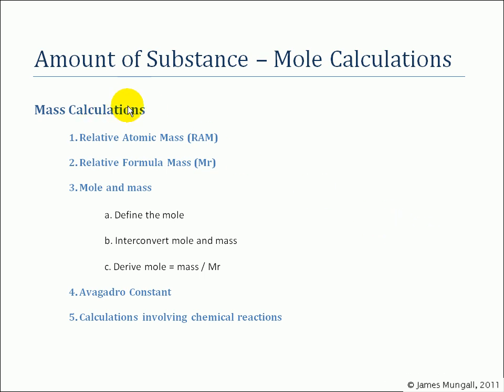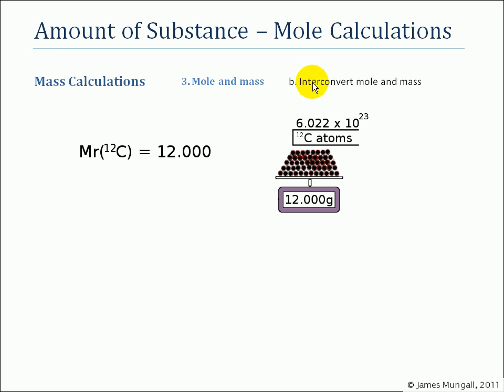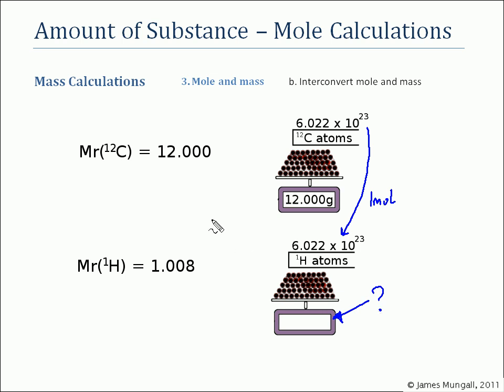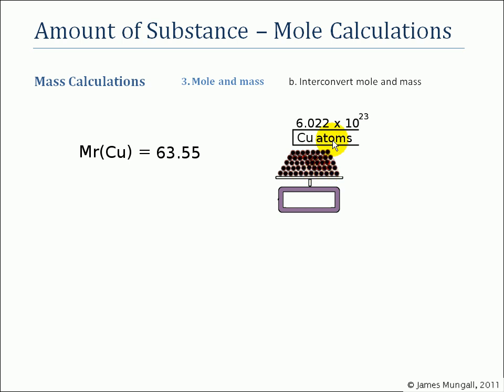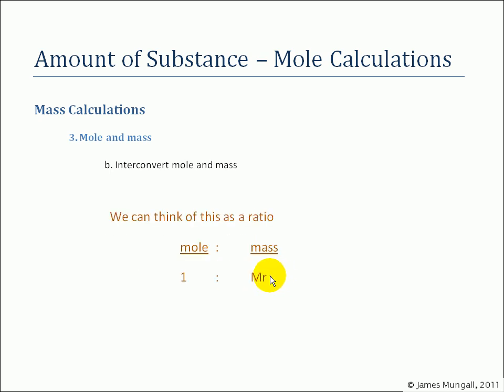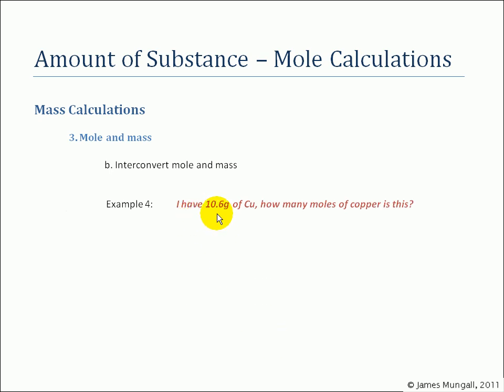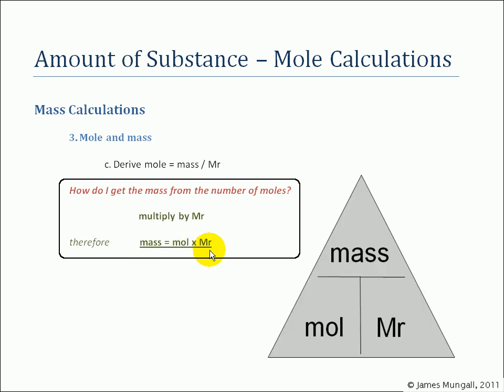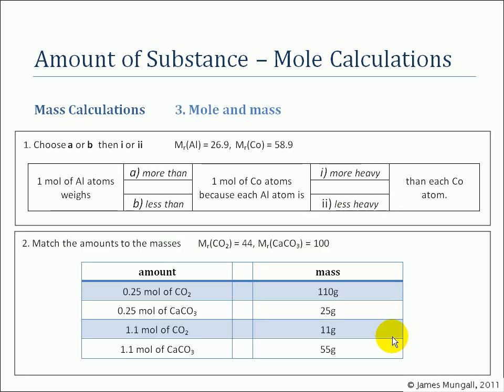3. Mole and mass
Amount of Substance -- Mole Calculations

Mass Calculations
1. Relative Atomic Mass (RAM)
2. Relative Formula Mass (Mr)
3. Mole and mass
  a. Define the mole
  b. Interconvert mole and mass
  c. Derive mole = mass / Mr
4. Avagadro Constant
5. Calculations involving chemical reactions

The overall aim of this topic on mass calculations is to interconvert mass and amount, i.e. number of atoms, but so far we haven't mentioned any masses.
Let's put our carbon-12 atoms on the scales and see how much it weights...

 ...hmmm not much. So let's keep on adding atoms until the mass in grams is the same as the relative mass. The Mr of carbon-12, is of course, exactly 12.
This number is given a name, "the mole"; but it is just a number and has a fixed value of 6.022 x1023.
In other words we had to put 6.022 x 1023 carbon-12 atoms on the scale to have a 'mole of carbon12 atoms".
So we can define a mole as the amount of substance when the Mr is given in a unit of grams.
Now we are ready to interconvert mass and amount in mol.

Mass Calculations
3. Mole and mass

Example 1: If I have 1 mol of Cu, what mass has this?
  Mr (Cu) is 63.55
  therefore, mass of 1 mol of Cu is 63.55g

Example 2: What is the mass of 1 mol of CuO?
  Mr (CuO) = 63.55 + 16.00 = 79.55
  therefore, mass of 1 mole of CuO is 79.55g
We can think of this as a ratio
  mole : mass
  1 : Mr
Example 3: What is the mass of 0.23mol of Cu?
  mole : mass
  1 : Mr
 Cu 1 : 63.55g
  0.23 : 63.55 x 0.23
    = 14.62g

And we can also work backwords in these calculations
Example 4: I have 10.6g of Cu, how many moles of copper is this?
  mole : mass
  1 : Mr
 Cu 1 : 63.55g
  1/63.55 : 1g
  0.167 : 10.6g

Mass Calculations
3. Mole and mass
 How do I get the mass from the number of moles?
   multiply by Mr
 therefore mass = mol x Mr

Mr as the subject
 What are the units of Mr?
  grams per mol
   therefore Mr = mass /mol
Mass as the subject
 "to get the mass, take the number of moles and multiply by Mr"
Or, as a formula;
 Amount in mol = mass / Mr
 mass  = mol x Mr
Or in a triangle
now we can interconvert mass and amount in mol for any element or compound

Mass Calculations 3. Mole and mass

1. Choose a or b  then i or ii  Mr(Al) = 26.9, Mr(Co) = 58.9
1 mol of Al atoms weighs a) more than 1 mol of Co atoms because each Al atom is i) more heavy than each Co atom.

 b) less than  ii) less heavy

Answers: 1 b) ii)
2. Match the amounts to the masses Mr(CO2) = 44, Mr(CaCO3) = 100
amount  mass
0.25 mol of CO2  110g
0.25 mol of CaCO3  25g
1.1 mol of CO2  11g
1.1 mol of CaCO3  55g